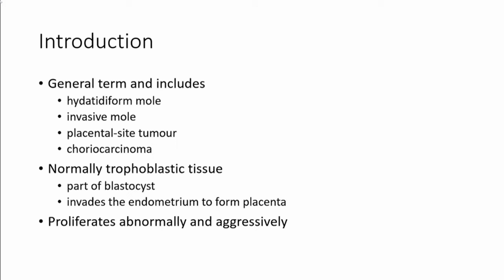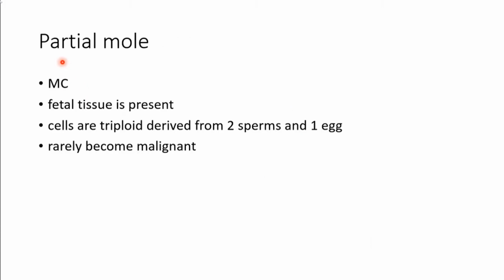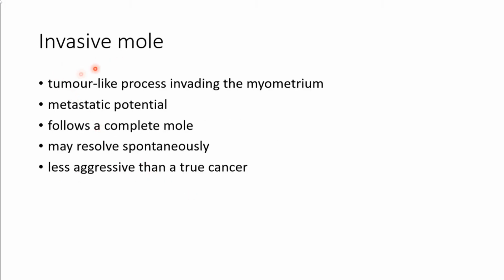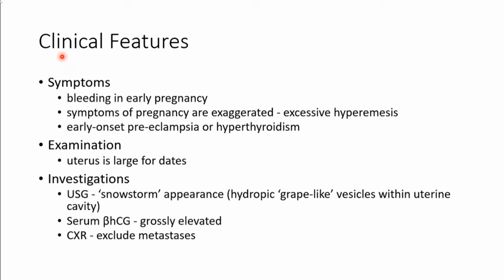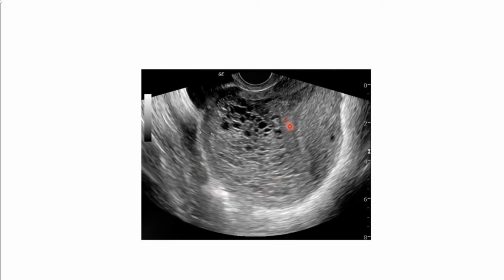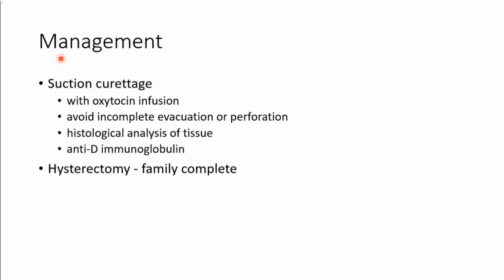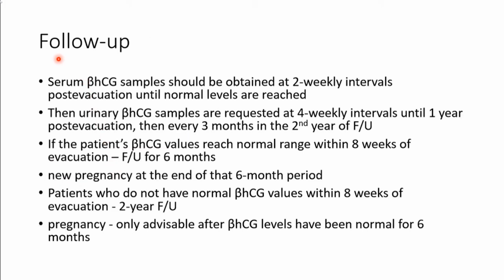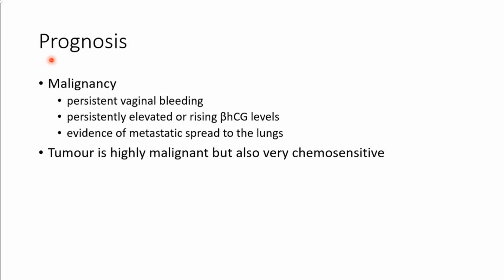GESTATIONAL TROPHOBLASTIC DISEASES/DHANYA DEEPU/OBSTETRICS AND GYNECOLOGY TOPIC.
Gestational trophoblastic disease (GTD) is the name for abnormal cells or tumours that grow from the tissue that forms in the womb during pregnancy.

GTD is very rare. It can be non cancerous (benign) or cancerous (malignant).

There are different types of GTD. These include:

molar pregnancy (complete or partial)
invasive mole or persistent trophoblastic disease (PTD)
choriocarcinoma
atypical placental site nodule (APSN)
placental site trophoblastic tumour (PSTT)
epithelioid trophoblastic tumour (ETT)

gestationaltrophoblasticdiseases